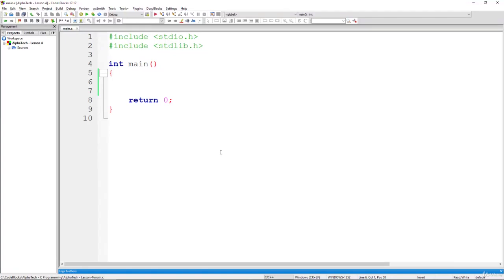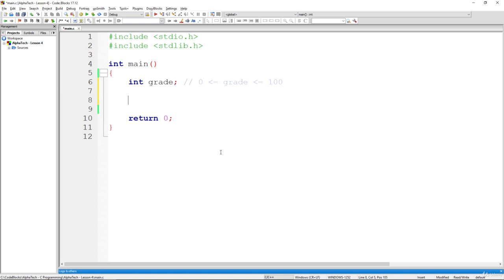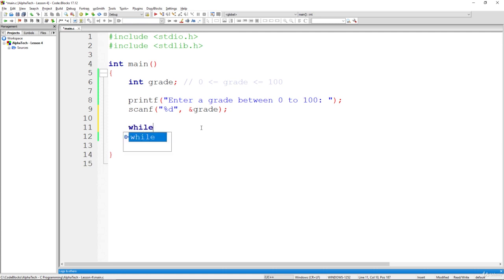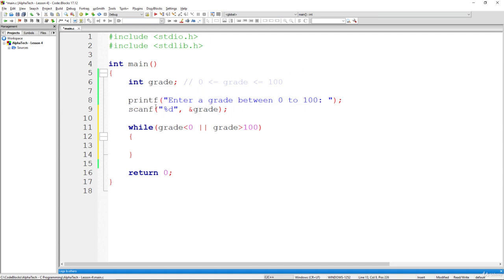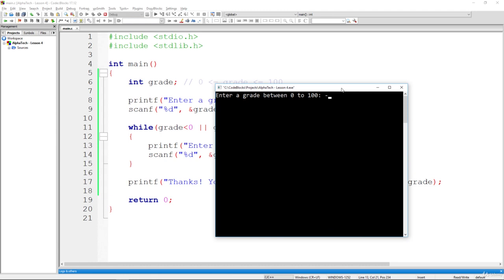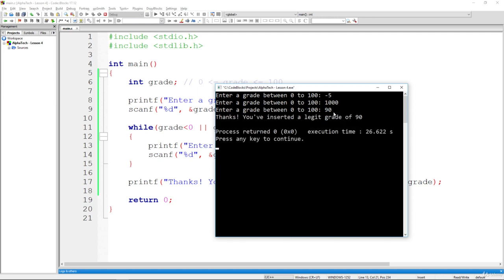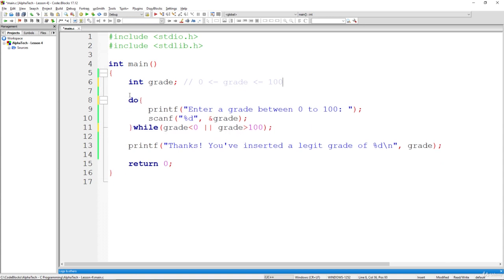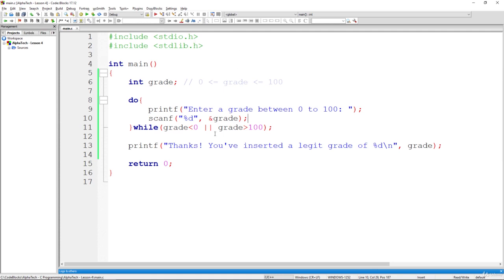Challenge solution - Input validation| Enter a legal grade! | Bacis of C | Lecture # 18 part 1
Welcome to Part 2 of Lecture 18 in our informative series, "Basics of C Language." In this segment, we present an intriguing coding challenge that utilizes the "do-while" loop: "Enter a Legal Grade!"

This challenge prompts you to create a program that repeatedly asks the user to input a grade until a valid grade (between 0 and 100) is provided. The "do-while" loop ensures that the user is given the opportunity to enter the correct input at least once.

Embrace this challenge to enhance your understanding of "do-while" loops, input validation, and control flow. By effectively implementing this challenge, you'll not only demonstrate your programming skills but also gain insight into creating user-friendly interfaces.

Join us in Part 1 of Lecture 18 as we delve into the "Enter a Legal Grade!" challenge. Let's uncover the capabilities of "do-while" loops and reinforce our understanding of control flow in the Basics of C Language.